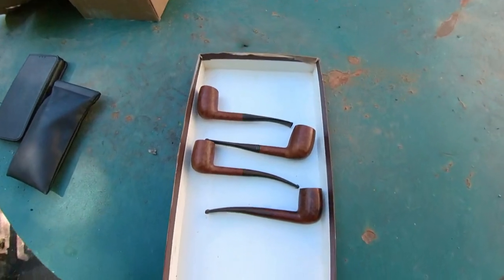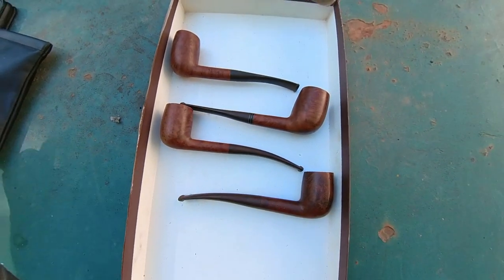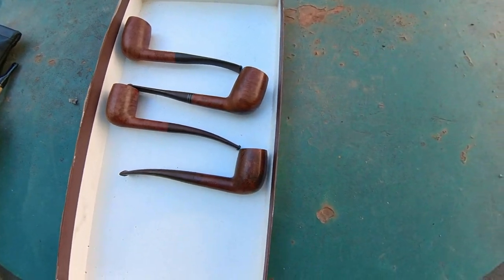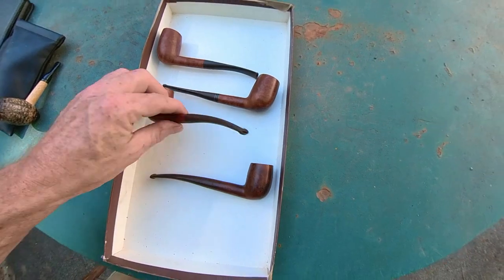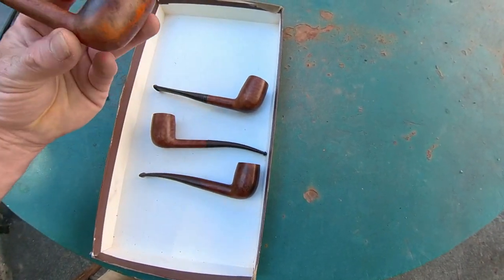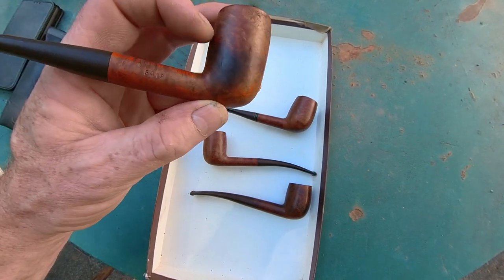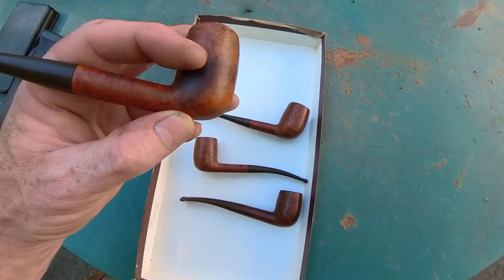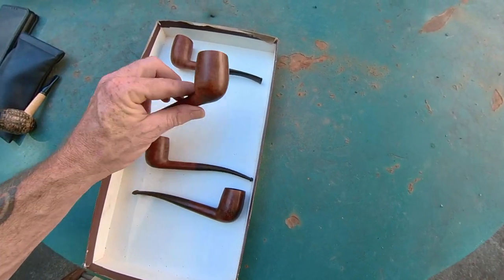Estate Pipes Galore Mail Call!!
Hi everyone, so many pipes arrived today. The rejuvenation process has begun!!!   If you are enjoying this content then consider supporting my endeavors!